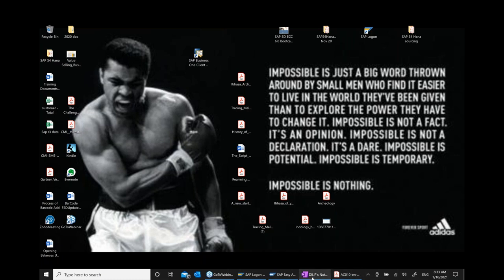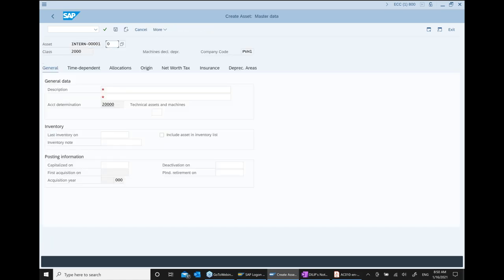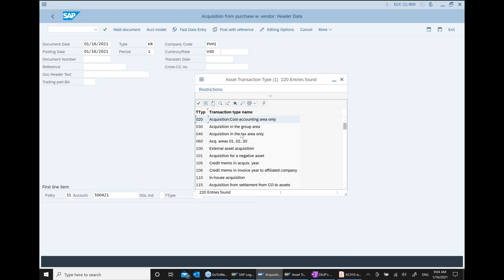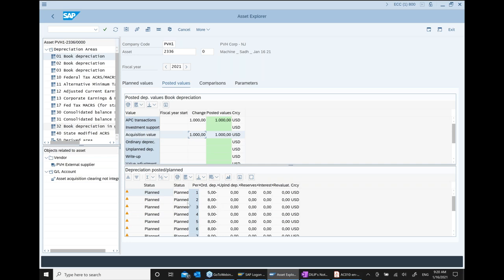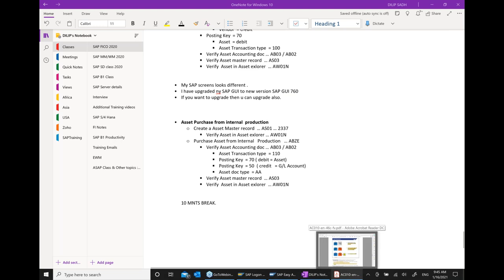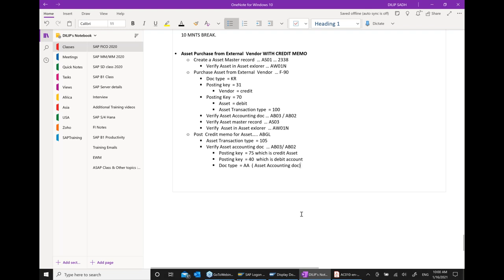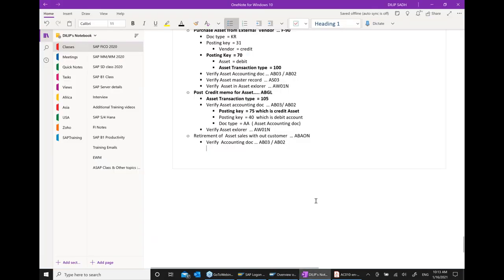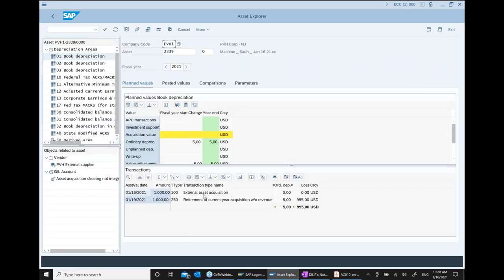SAP Asset Management Training | Video 3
In this video, we will be providing free training on SAP Asset Management. Whether you are an experienced user or just starting out, this video will help you enhance your skills and knowledge in SAP Asset Management.

Improve your expertise and efficiency with our informative videos.

SAP Asset Managements overview

Dilip Sadh